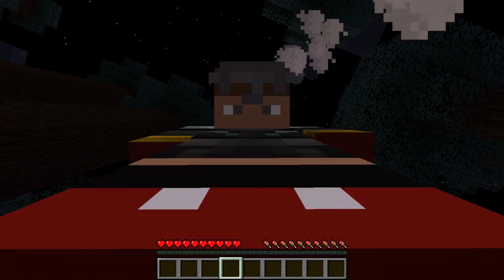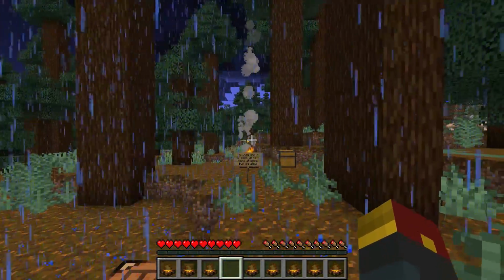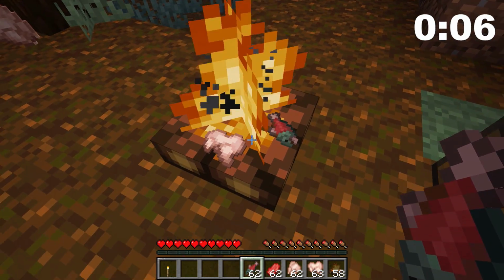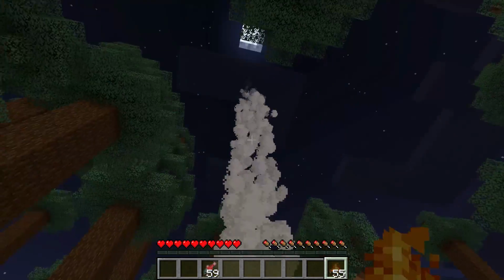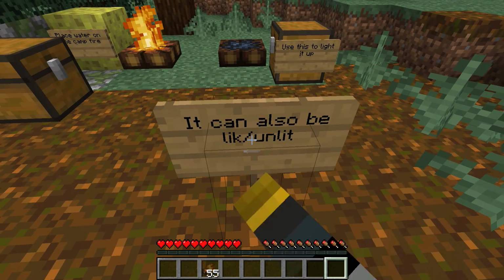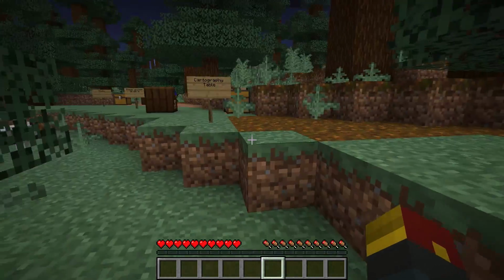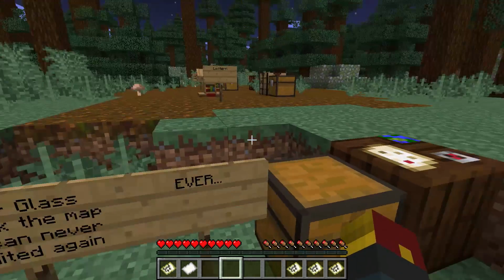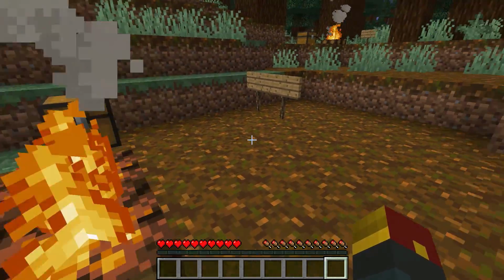NEW CAMPFIRE UPDATE! Cartography Table, Lecterns (Minecraft 1.14 Snapshot)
The new Minecraft 1.14 Snapshot is here, and it comes with campfires in Minecraft! snapshot 19w02a

Big Minecraft news! The new Minecraft 1.14 Snapshot 19w02a update brings new campfires in minecraft. In this video we show you how to make minecraft campfire. We also show off new items, the lectern and the cartography table, which have new uses and abilities. The new minecraft update for village and pillage is finally here! Get it in your snapshot launcher in java.